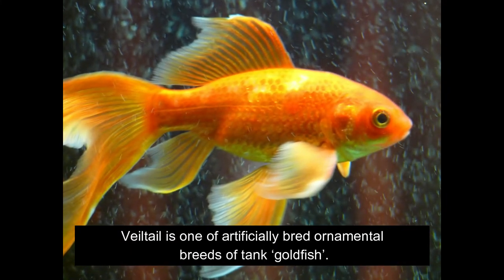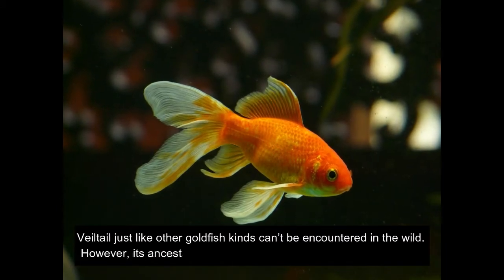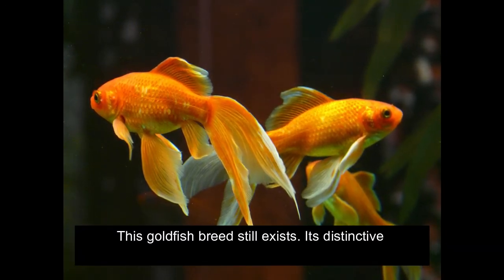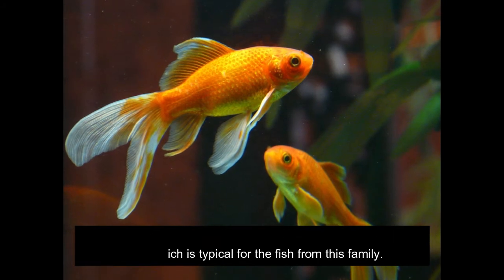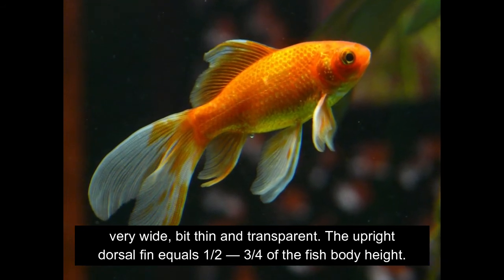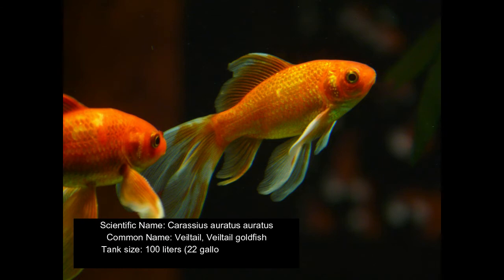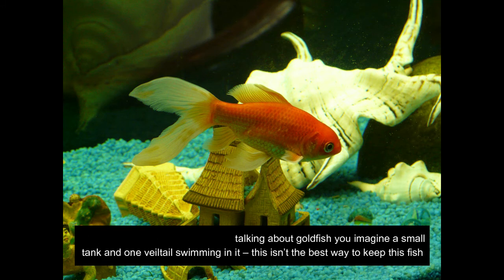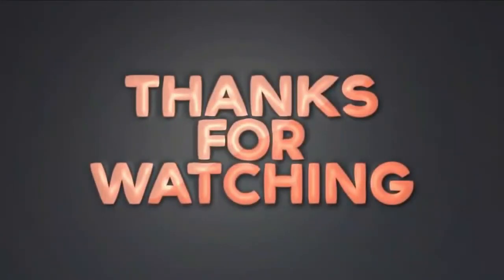Amazing Facts About Veiltail Fish | VeilTail GoldFish Facts | Animals Addict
Veiltail is one of artificially bred ornamental breeds of tank ‘goldfish’. The fish is famous for its elongated fins and a fluffy vailtail which is even longer if compared to other representatives of this kind.